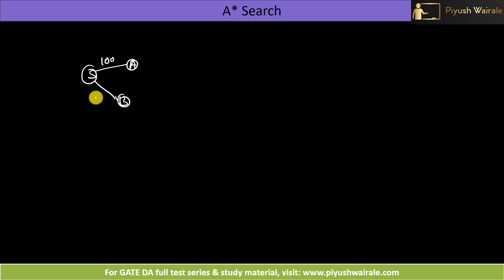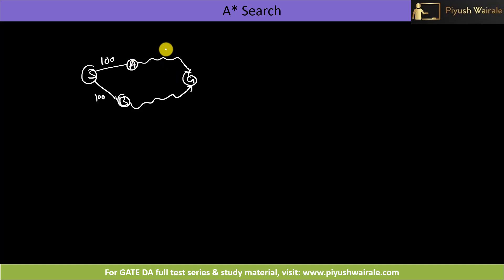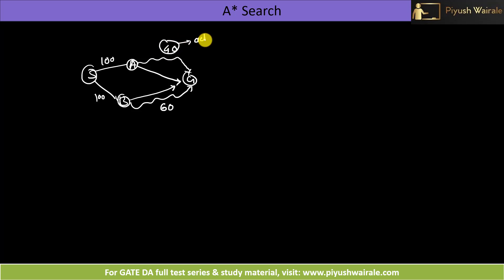A* Search: Admissible & Consistent |Artificial Intelligence | GATE DA 2024| Lecture 14